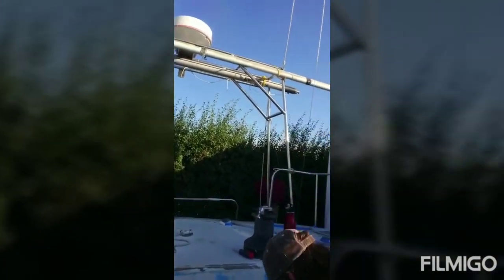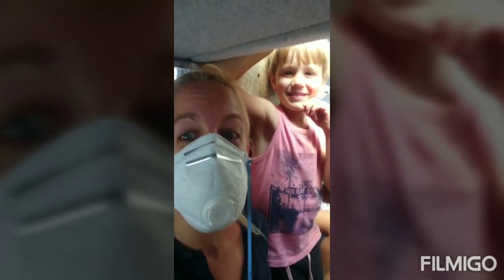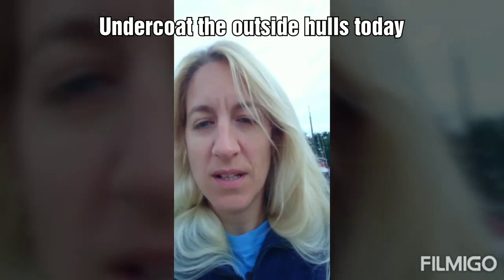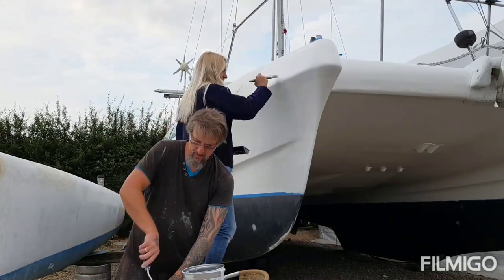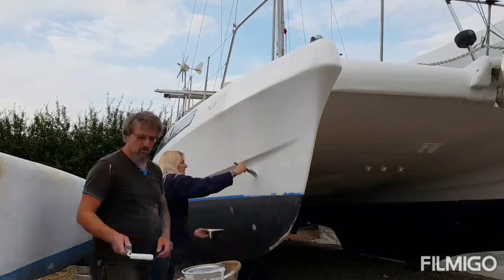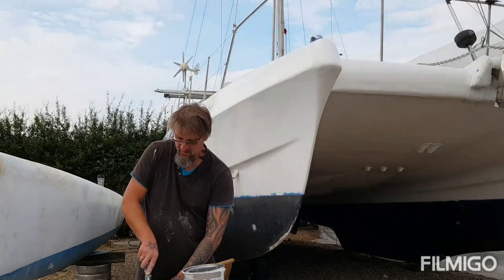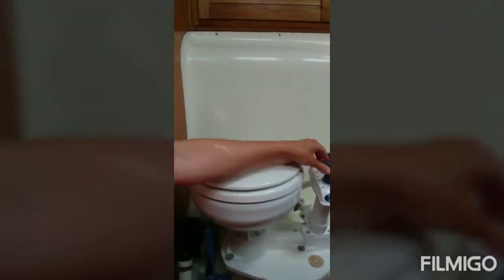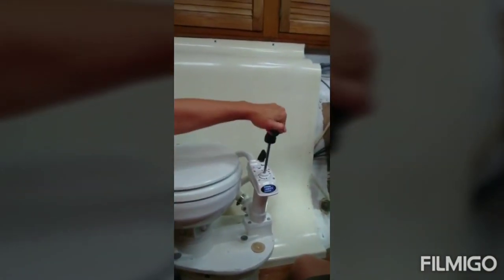Episode 5 - Part 2 - Boat Renovations and Painting.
We are finally painting WOOHOO! join us with the massive job of painting the entire boat working from 4am until dark, squeezing in lots of other jobs in between, like through hull fittings and all new electronics, and of course amusing two energetic kids and a chilled out pooch 🤪